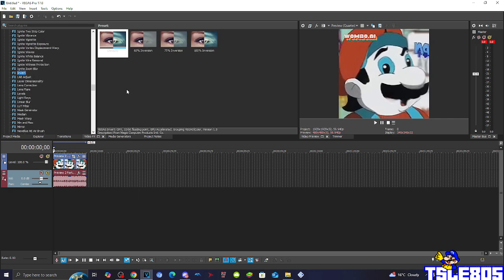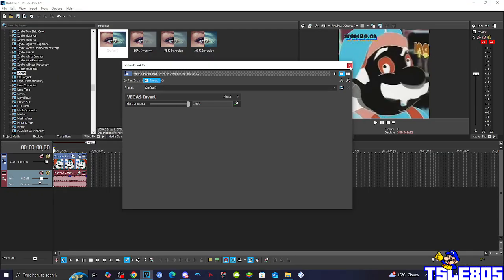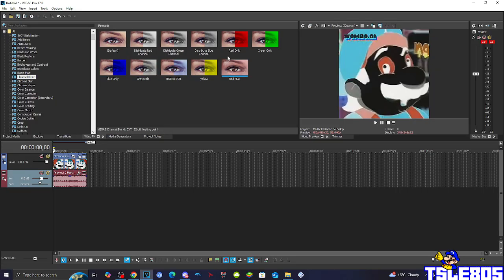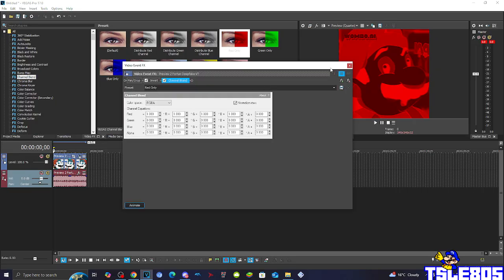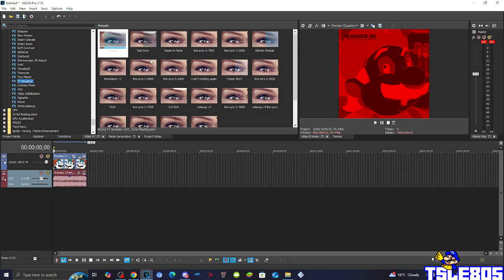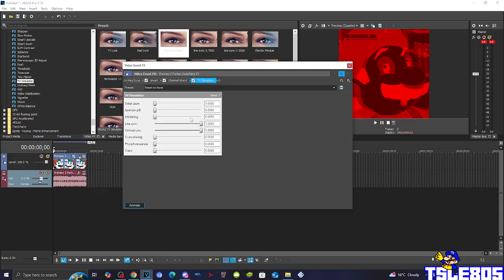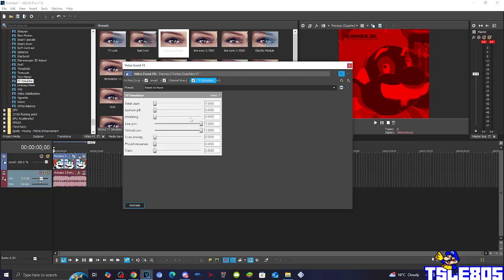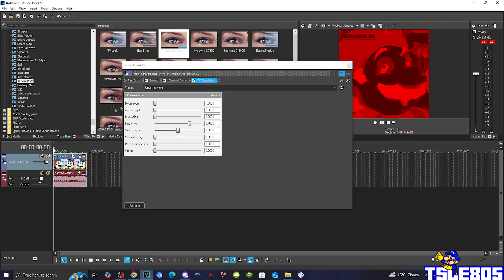X Major Tutorial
In this tutorial, I will show you how to make X Major on VEGAS Pro!